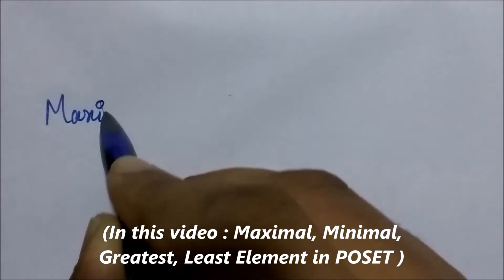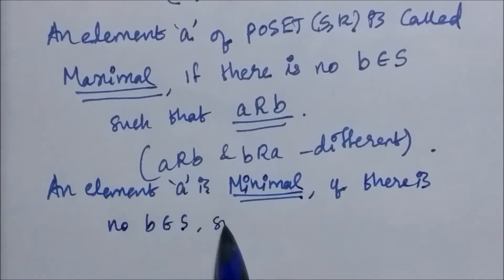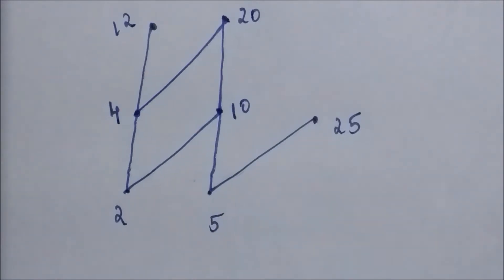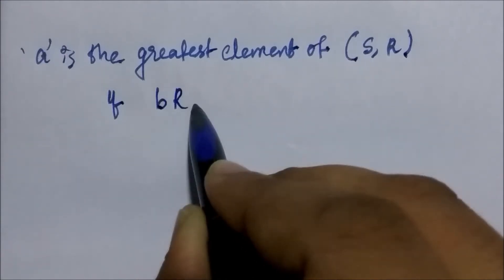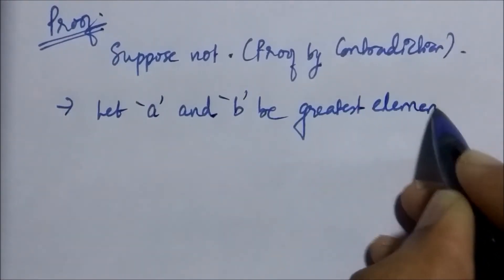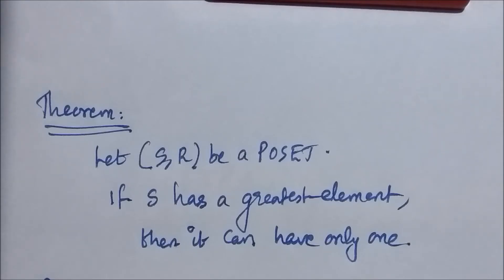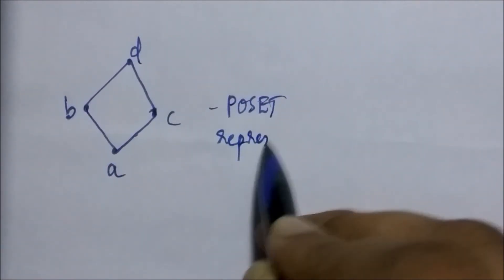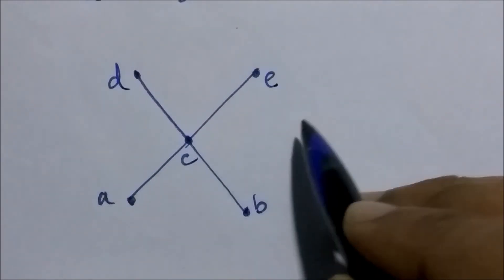Maximal and Minimal Elements of Poset | Greatest & Least element | Discrete Mathematics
In this video, we explain, what are maximal and minimal elements of a partially ordered set and what is a greatest and least element in a poset. We also prove that greatest element or least element is unique if it exists.